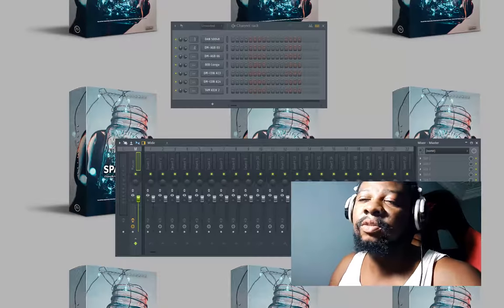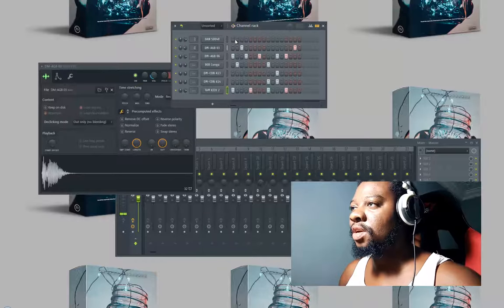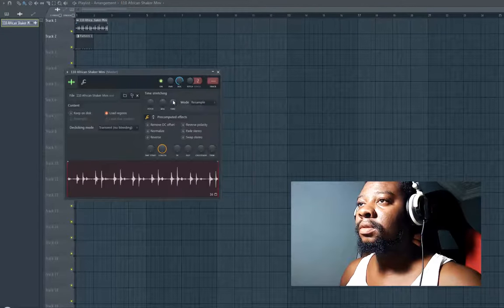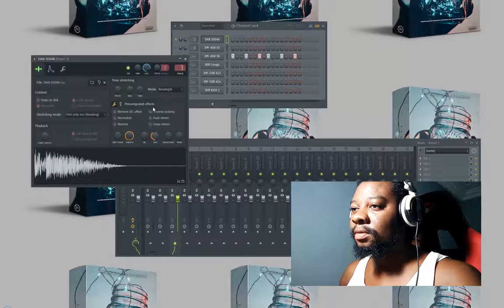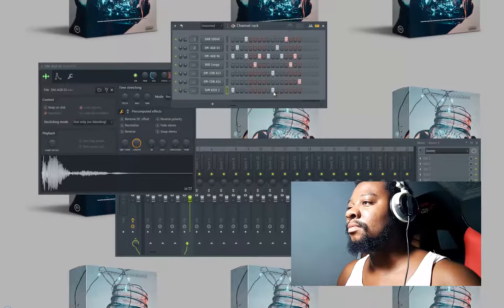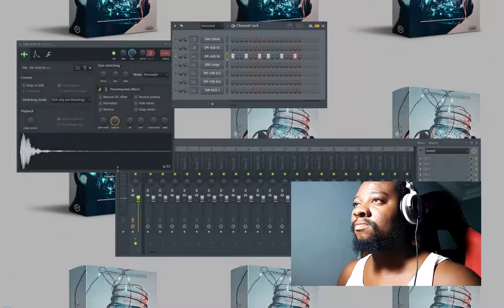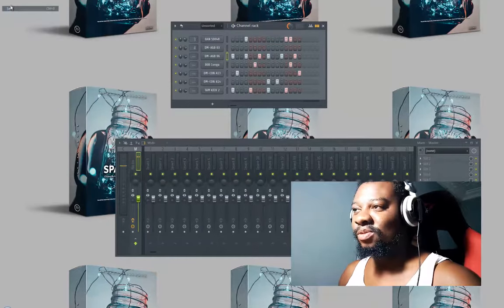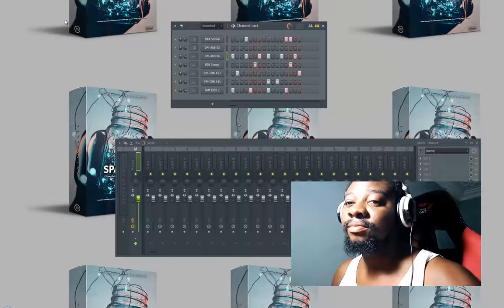How To Make Afro Drums | How To Make Afro Beat Drums [FREE FLP FOR FL 20] FREE FLP PRESETS